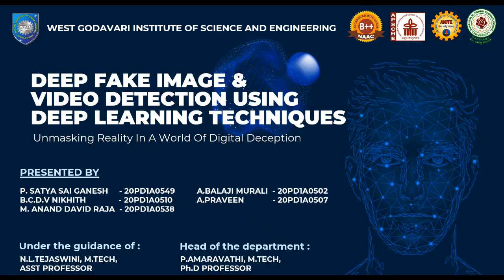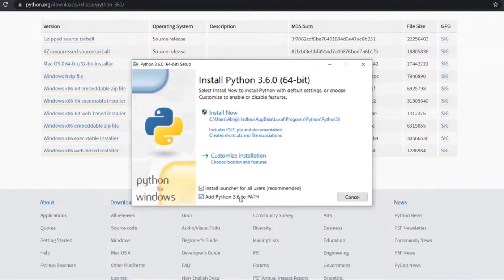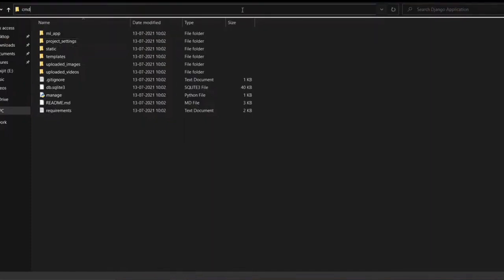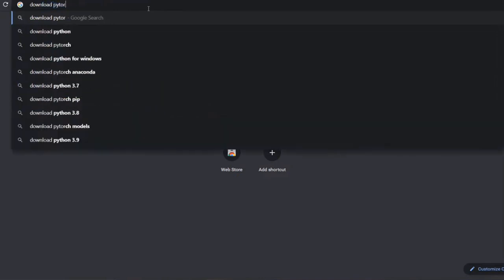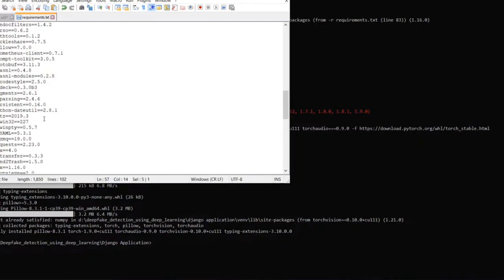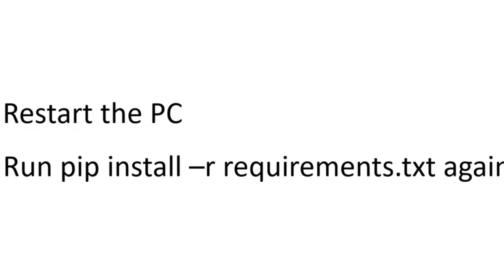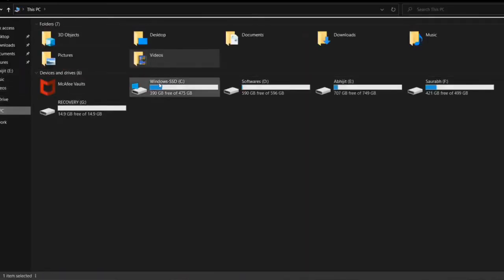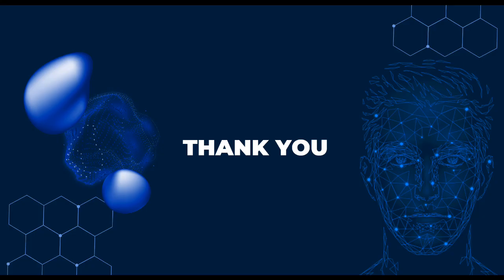DEEPFAKE Video Detection using Deep Learning Techniques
Team Members: P.SATYA SAI GANESH - 20PD1A0549
B.C.D.V.NIKHITH - 20PD1A0510
M.ANAND DAVID RAJA - 20PD1A0538
A.BALAJI MURALI - 20PD1A0503
A.PRAVEEN - 20PD1A0507

ABSTRACT
The growing computation power has made the deep learning algorithms so powerful that creating a indistinguishable human synthesized video popularly called as
deep fakes have became very simple. Scenarios where these realistic face swapped
deep fakes are used to create political distress, fake terrorism events, revenge porn,
blackmail peoples are easily envisioned. In this work, we describe a new deep
learning-based method that can effectively distinguish AI-generated fake videos
from real videos. Our method is capable of automatically detecting the replacement
and reenactment deep fakes. We are trying to use Artificial Intelligence(AI) to fight
Artificial Intelligence(AI). Our system uses a Res-Next Convolution neural network
to extract the frame-level features and these features and further used to train the
Long Short Term Memory(LSTM) based Recurrent Neural Network(RNN) to classify whether the video is subject to any kind of manipulation or not, i.e whether the
video is deep fake or real video. To emulate the real time scenarios and make the
model perform better on real time data, we evaluate our method on large amount of
balanced and mixed data-set prepared by mixing the various available data-set like
Face-Forensic++[1], Deepfake detection challenge[2], and Celeb-DF[3]. We also
show how our system can achieve competitive result using very simple and robust
approach.
Res-Next Convolution neural network.
Computer vision